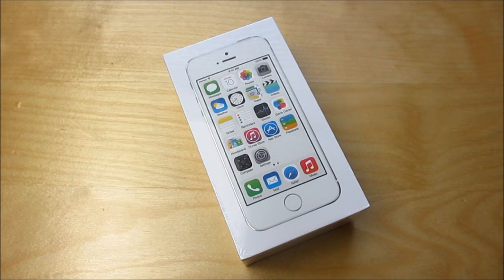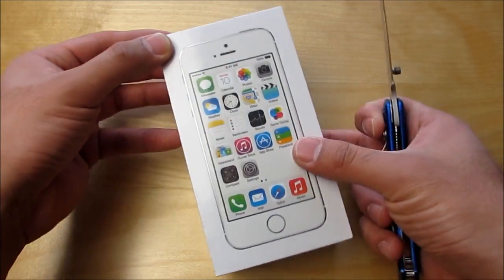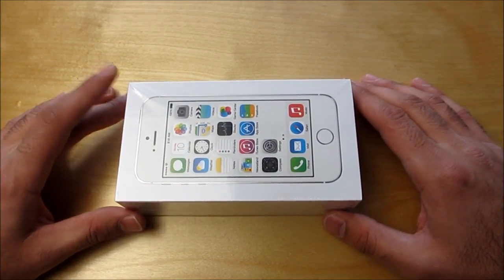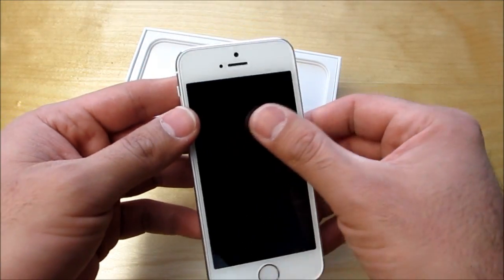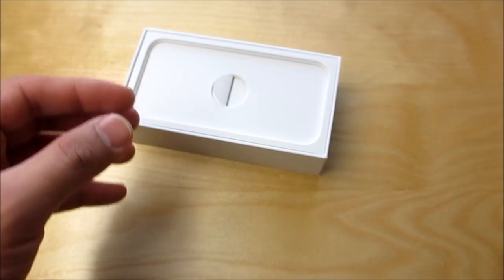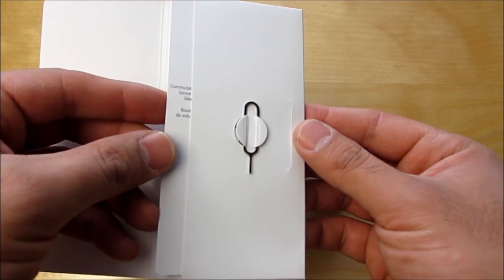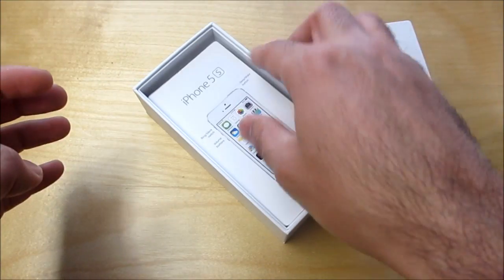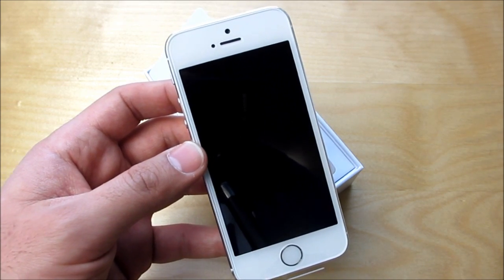Official iPhone 5s Unboxing